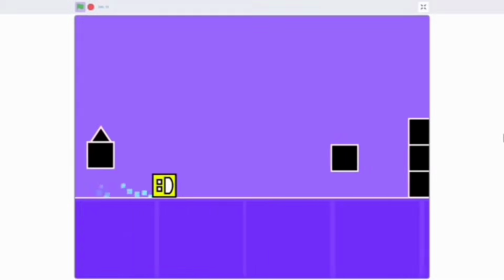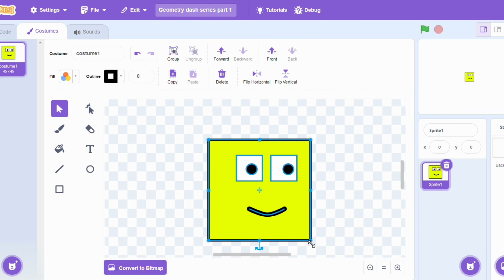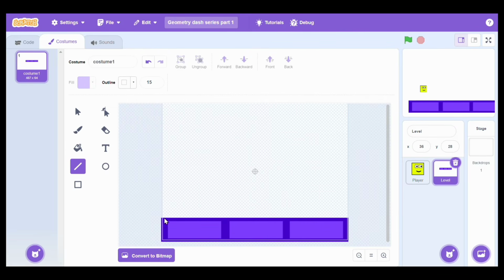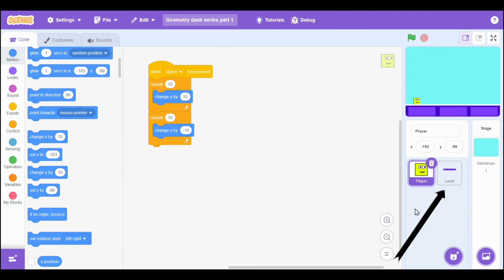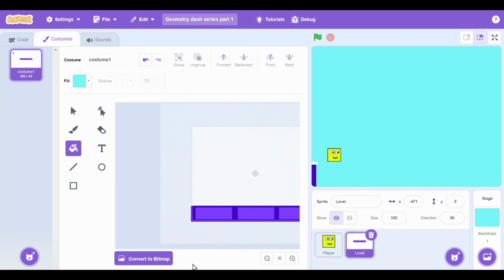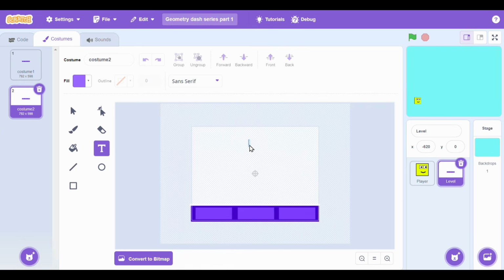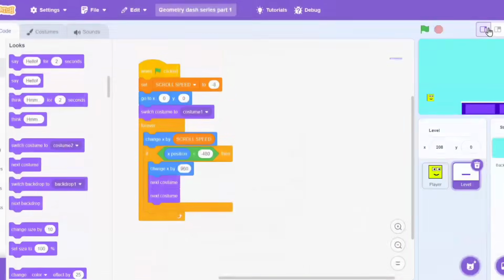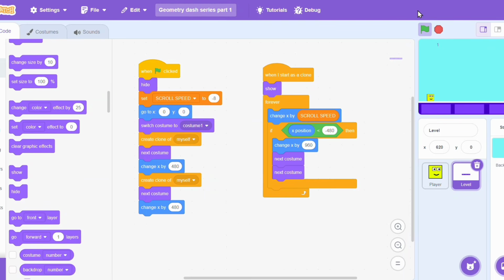Geometry Dash Series in Scratch Part 1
In this video, I'll show you how to make Geometry Dash in Scratch! 🎮
Ever wanted to recreate the addictive rhythm-based gameplay of Geometry Dash using only Scratch? In this tutorial, I'll break down exactly how to build the jumping mechanics, spike obstacles, auto-scrolling level, and that satisfying beat-synced feel — step by step, easy enough for beginners to follow.
What you'll learn:
🔹 Auto-scroll movement (camera/player illusion)
🔹 Jump physics and gravity
🔹 Spike/obstacle collision detection
🔹 Restart on death system
🔹 Level design basics
👉 Got a game you want me to build next? Drop it in the comments!